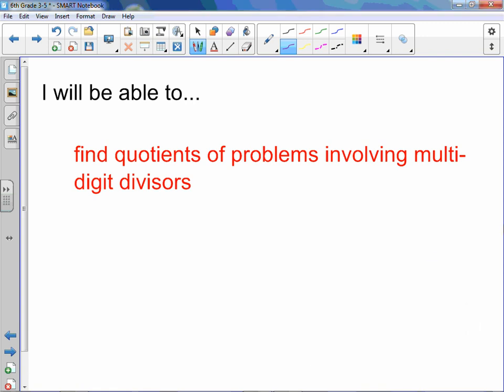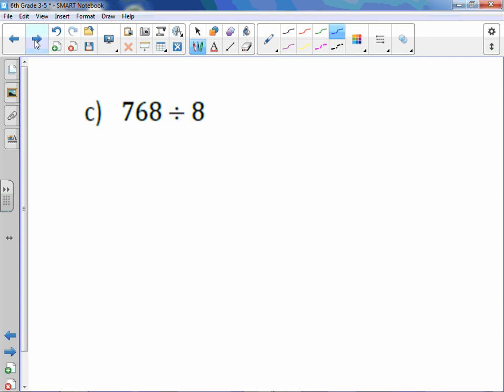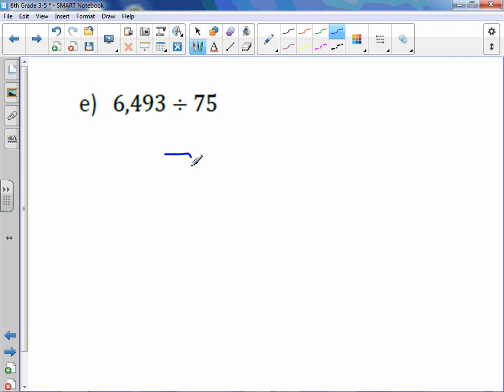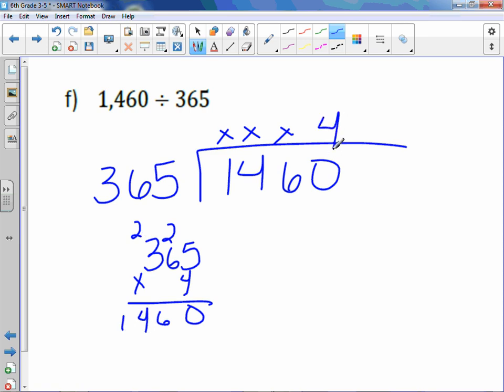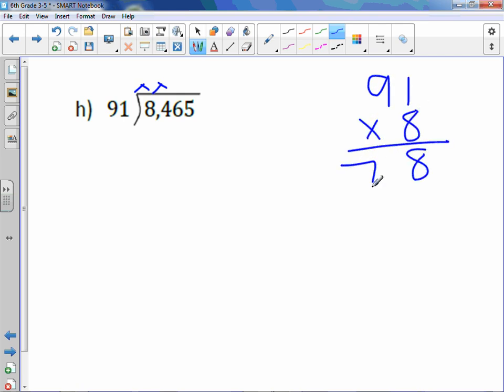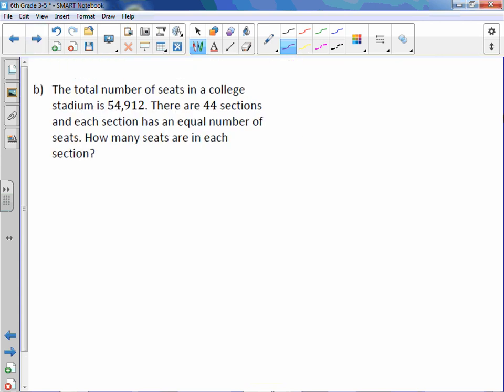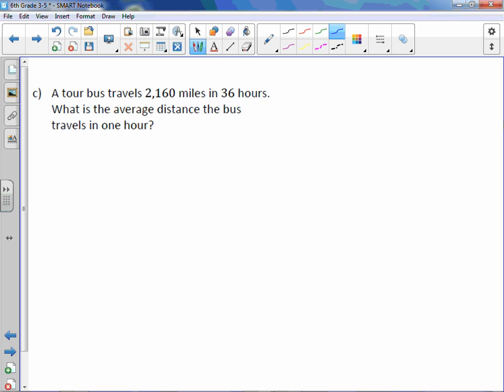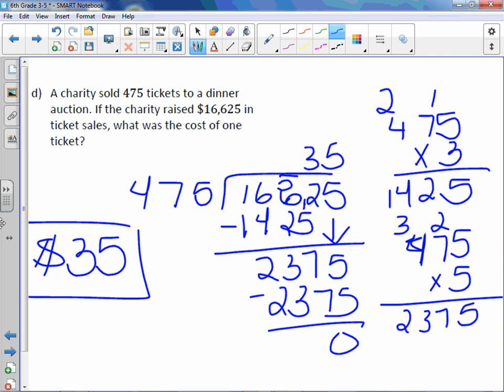6th Grade 3-5: Divide Multi-Digit Numbers